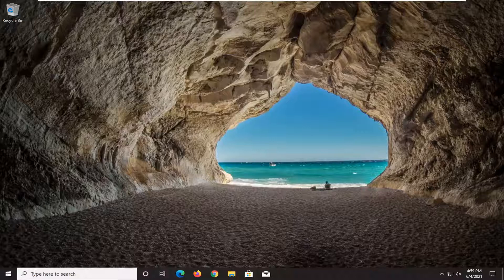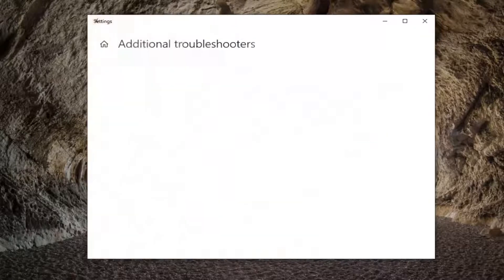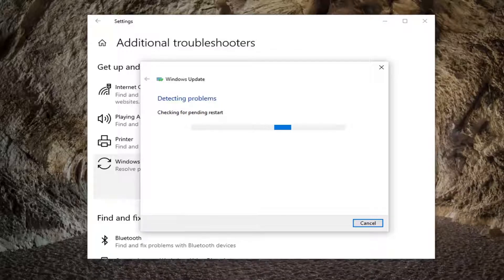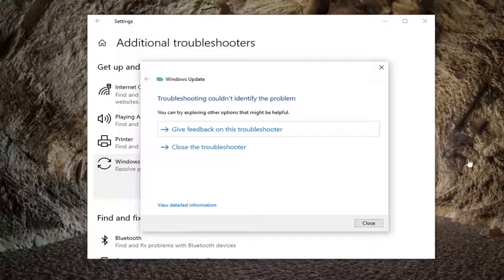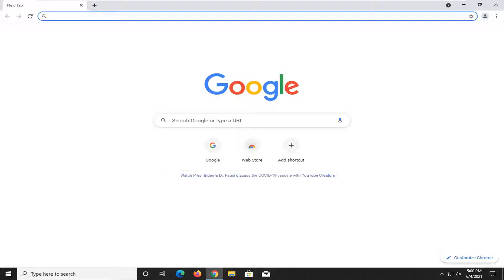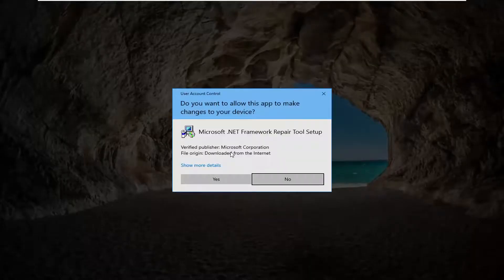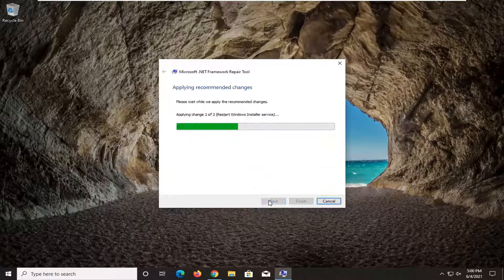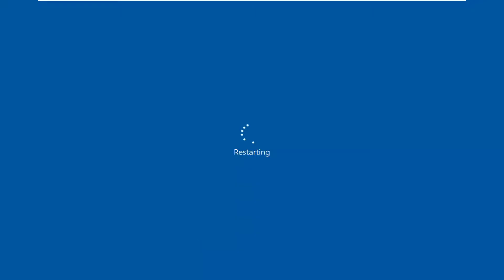Windows Update Error 66A or 13EC for .NET Framework [Tutorial]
Windows users who experience Windows Update error code 66a reported PC crashes, slow PC processes, and Windows Update Error Code 66A .NET Framework prompt is displayed.

If you see Windows Update Error 66A or 13EC when you try to update .NET Framework then this post will help you. Some users have reported experiencing error codes 66A and 13EC while installing .NET Framework. The computer slows down, crashes, or shows a prompt with 66A or 13EC error code. A few users have experienced these errors during system boot or during shut down. The reason for these errors varies for individuals. It may be caused due to incomplete Windows updates, corrupt Registry, faulty system files, etc.

This error message appears during several instances such as during Windows shutdown/startup, or while the .NET framework is running.